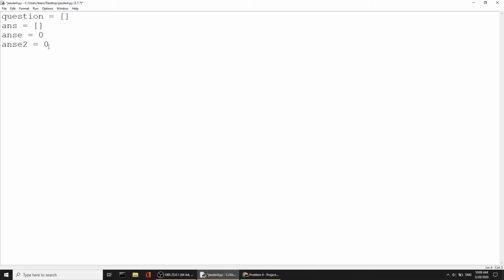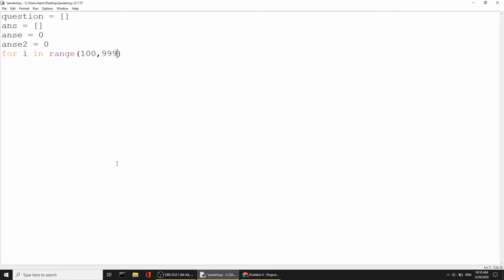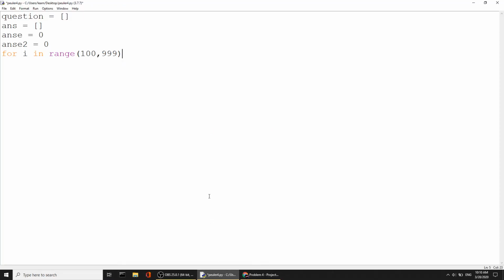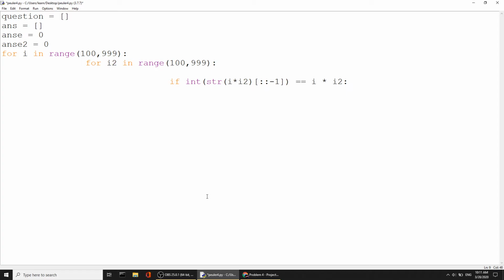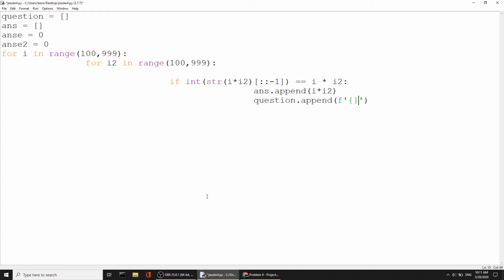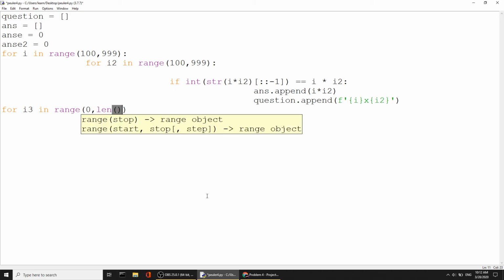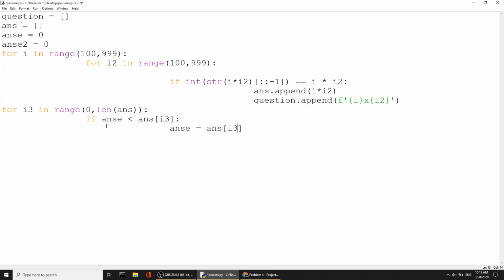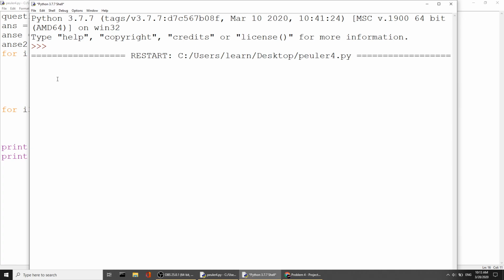Project Euler problem 4: Solution with Python